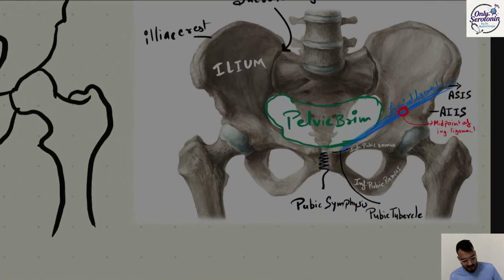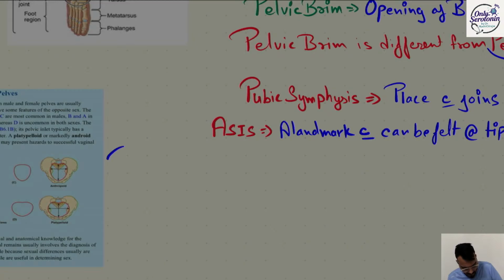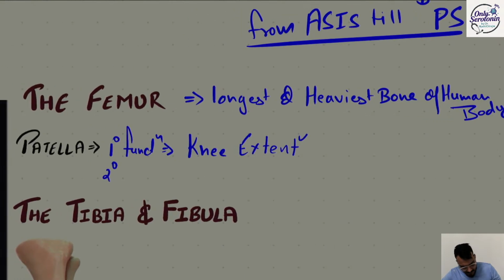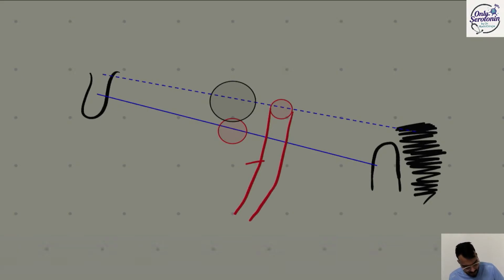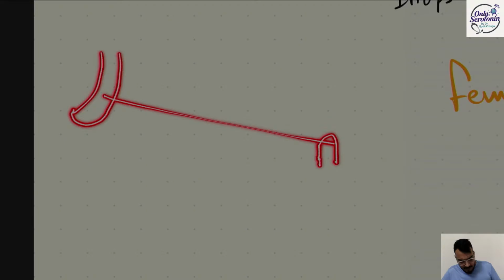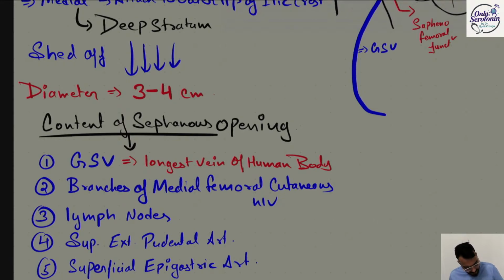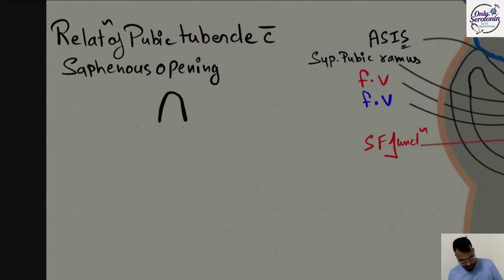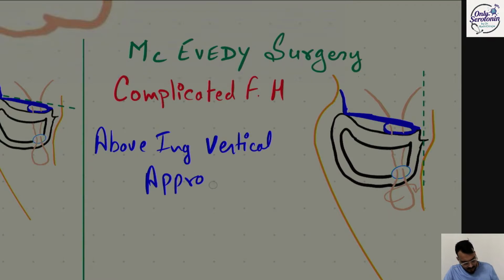LOWER LIMB CLASS 2 PART 1